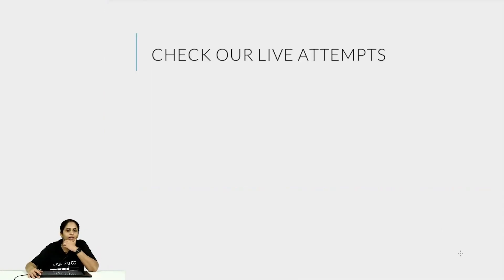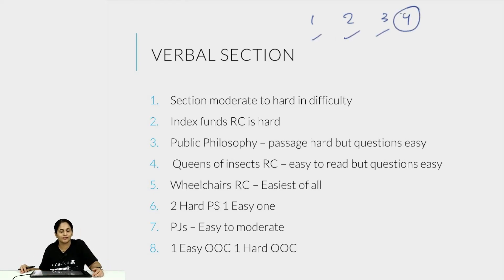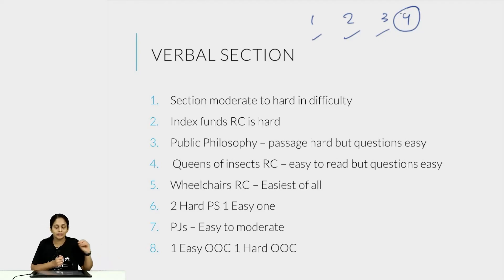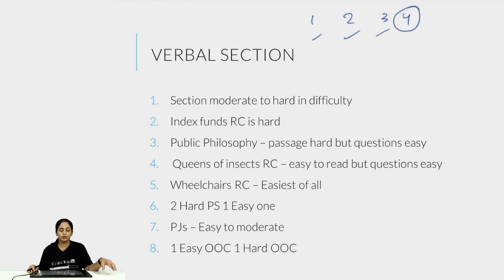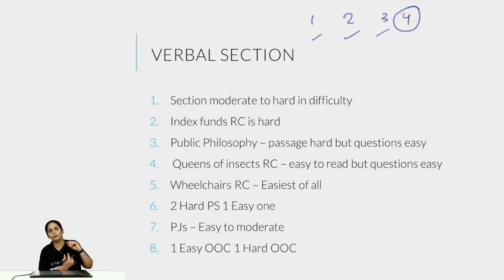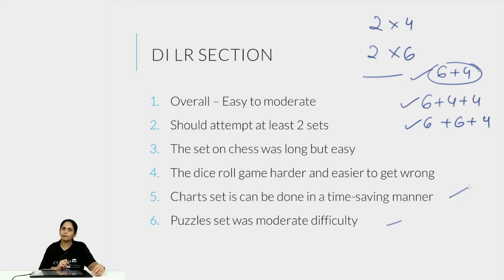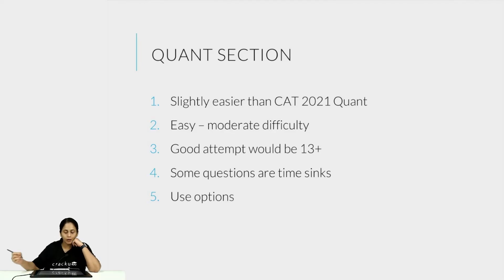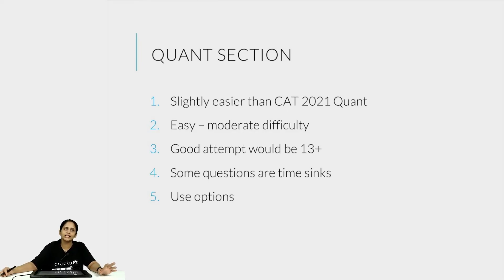CAT 2022 DashCAT 1 Complete Analysis | How to analyze CAT Mocks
Take the DashCAT 1 before you watch the analysis of DashCAT-1 by  Sayali Ma'am, IIM Alumna (CAT 99.97%ler)